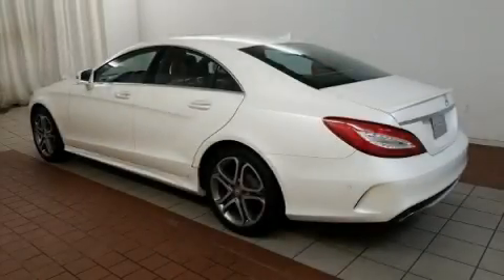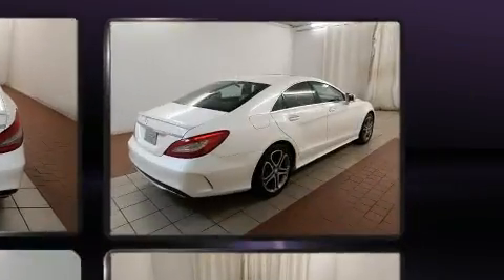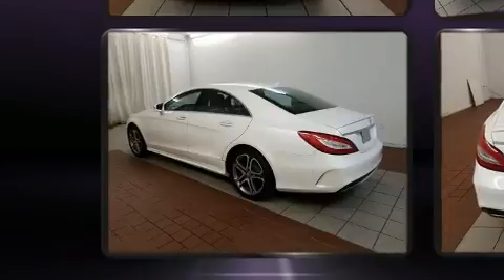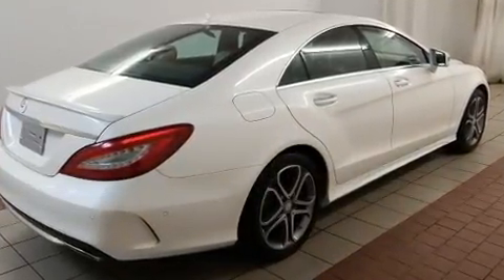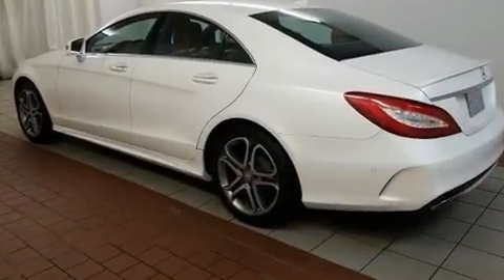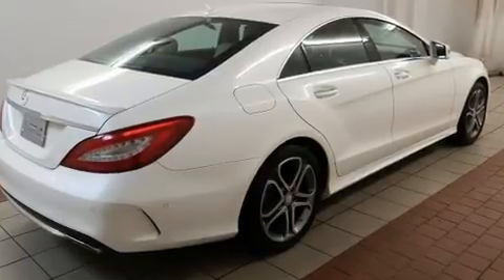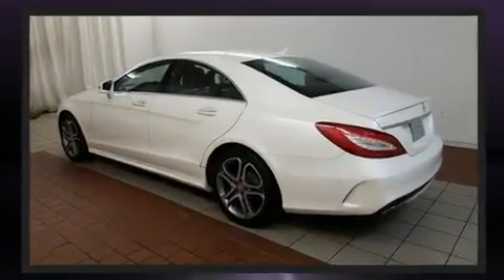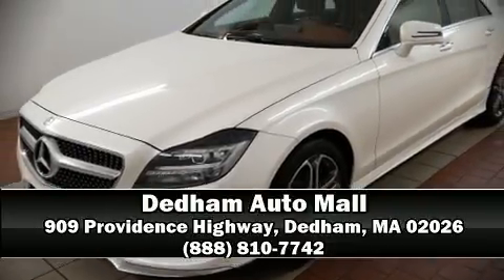2015 Mercedes-Benz CLS 400 4MATIC in Dedham, MA 02026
Experience driving perfection in the 2015 Mercedes-Benz CLS-Class. Mercedes-Benz made sure to keep road-handling and sportiness at the top of it's priority list. Smooth gearshifts are achieved thanks to the refined 6 cylinder engine, and load leveling rear suspension maintains a comfortable ride. Turbocharger technology provides forced air induction, enhancing performance while preserving fuel economy. Mercedes-Benz prioritized handling and performance with features such as: front and rear reading lights, adjustable headrests in all seating positions, a built-in garage door transmitter, an automatic dimming rear-view mirror, an outside temperature display, rain sensing wipers, and power front seats. For drivers who enjoy the natural environment, a power moon roof allows an infusion of fresh air. Curtain airbags combine with standard stability control in creating a comprehensive safety network. Our experienced sales staff is eager to share its knowledge and enthusiasm with you. They'll work with you to find the right vehicle at a price you can afford. Come on in and take a test drive!